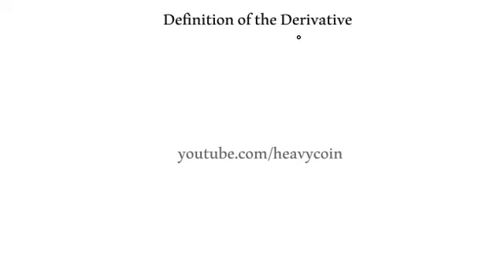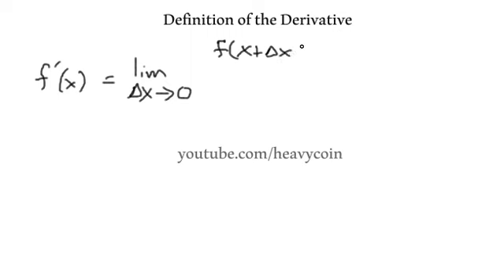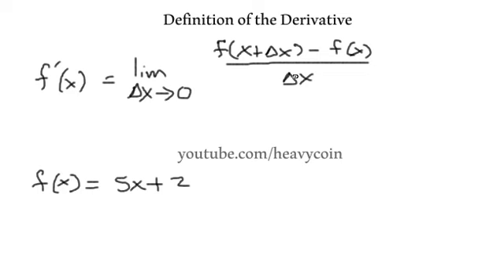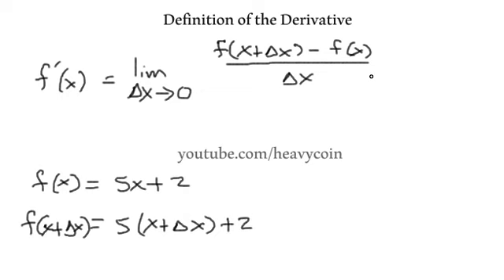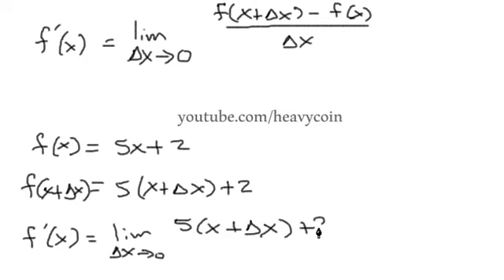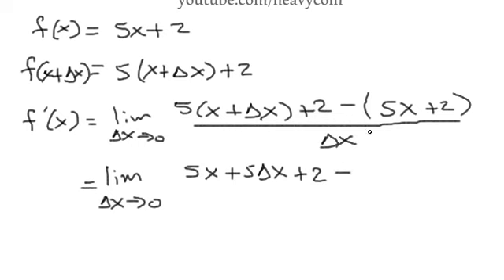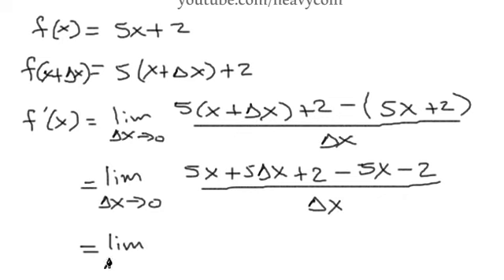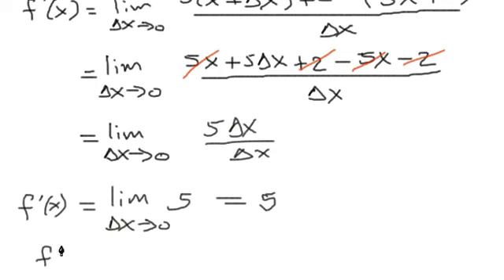Calculus 1-Definition of the Derivative part 1